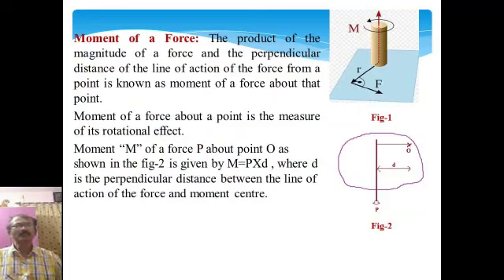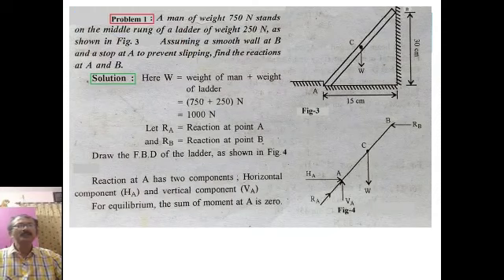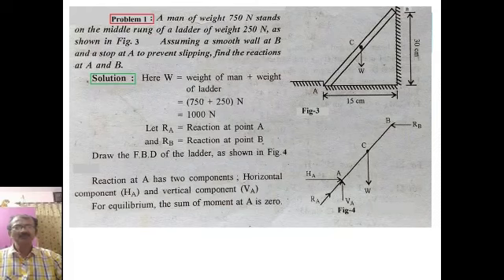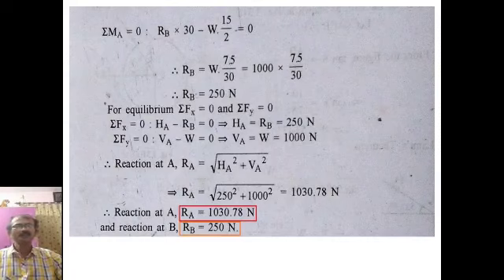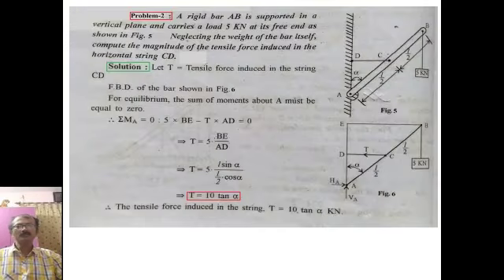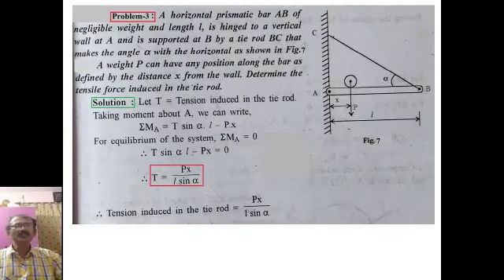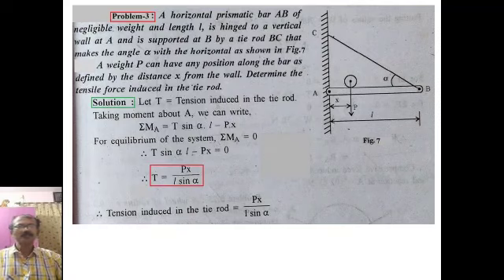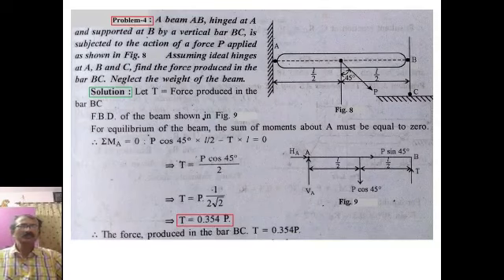DR. SUMAN DAS , ES ME 301 module 1III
Moment of Forces and its Application
of Engineering Mechanics